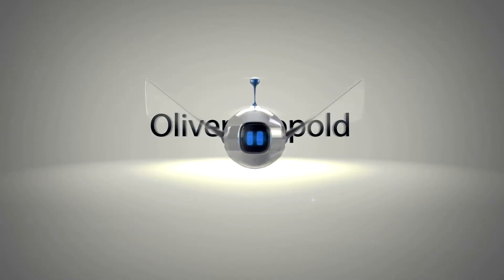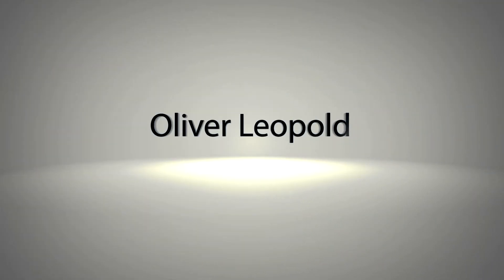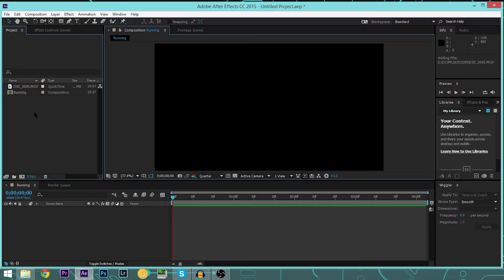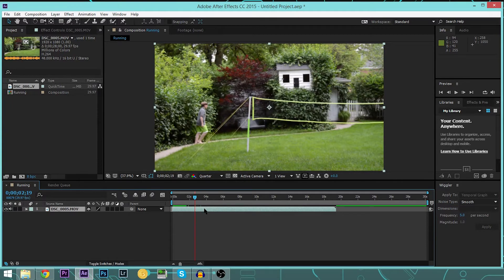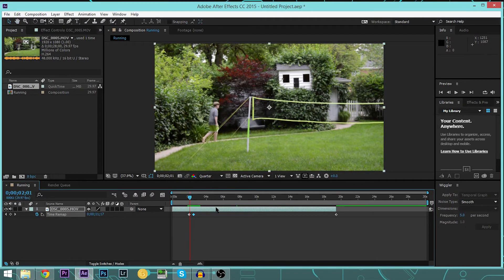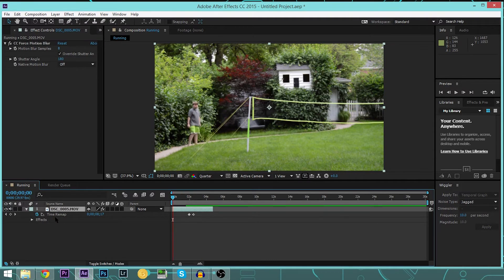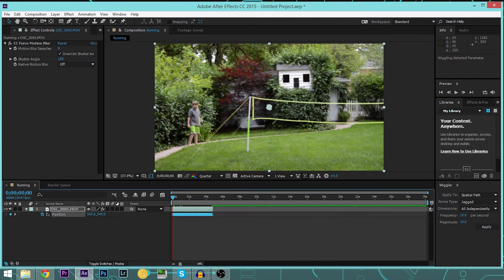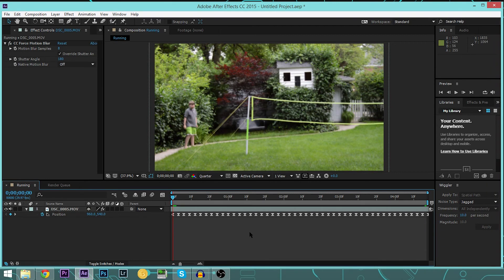After Effects Quicksilver Super Speed (Tutorial, Super Simple)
This is so easy a kid could even teach it. Oh, wait!

—Gear!—

I have personally used GoDaddy and I love it so much! It is really inexpensive alternative to all those expensive alternatives. For one dollar a month, you get a domain and complete hosting. There are some hidden fees, though. They are just $0.18 for the first month and that is government mandated. Wow! But wait! Don’t go to their website… you have to go through me first! Also, just checking it out really helps the channel.

It is the best website that will forever help me! Really? That big of an impact? YES! It can literally be anything. It could be a dollar or it could be a thousand. (Please don’t make it a thousand, though. I don’t want your wallet to be impacted!)

—Flattr!—

On my Instagram and here on my YouTube, you can like my content! If you have a account and budget with Flattr, you will be sending me a micro donation. A what now? Go ahead and sign up for Flattr, then just start liking the pictures you like of mine and the videos you like of mine.

Help us caption &amp; translate this video!